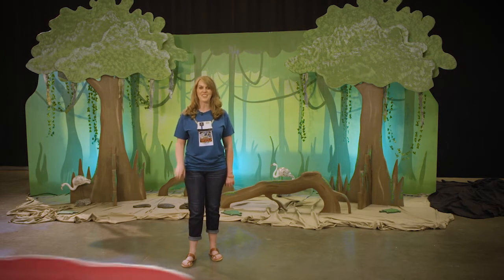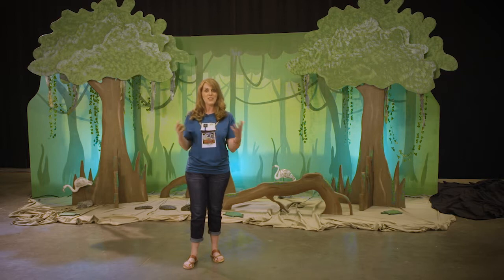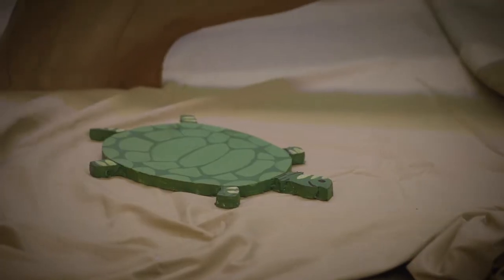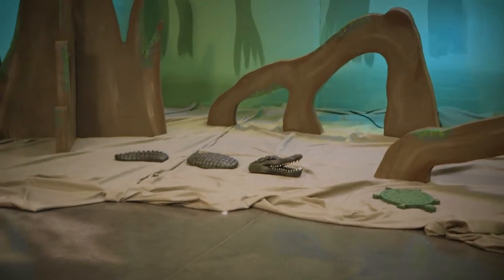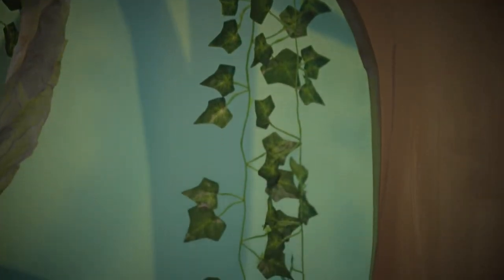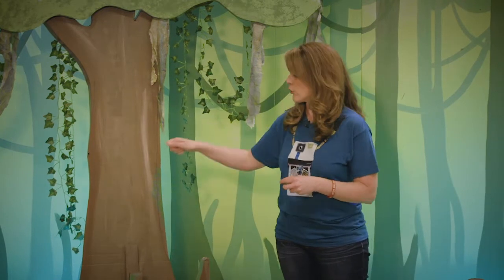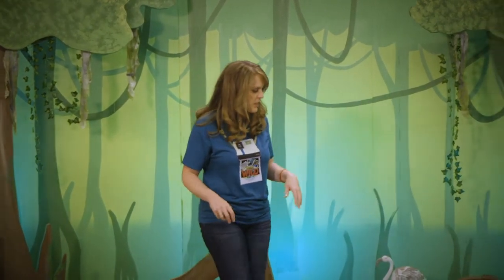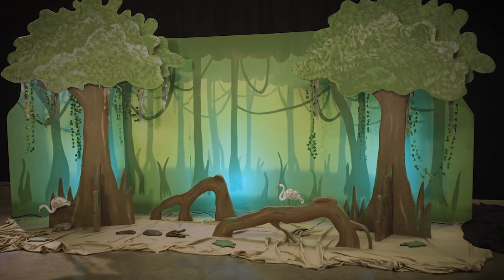VBS 2019 Decorating with Melita: Music